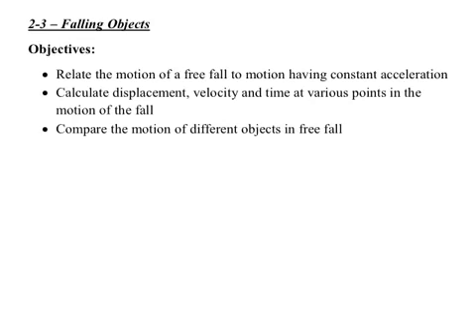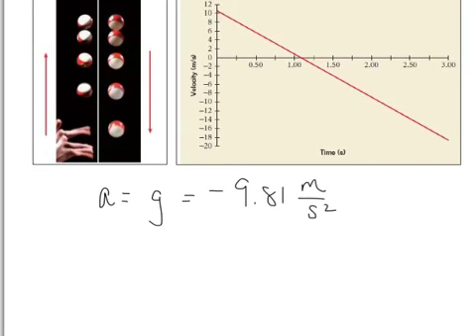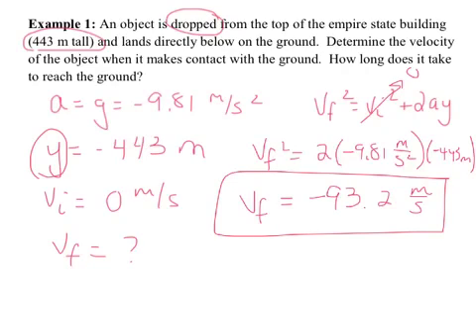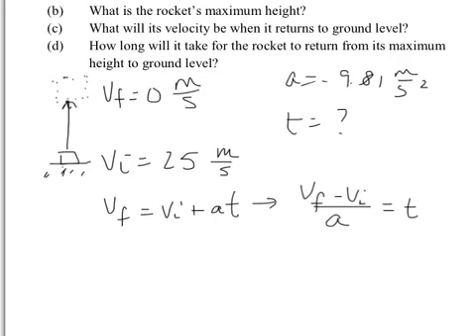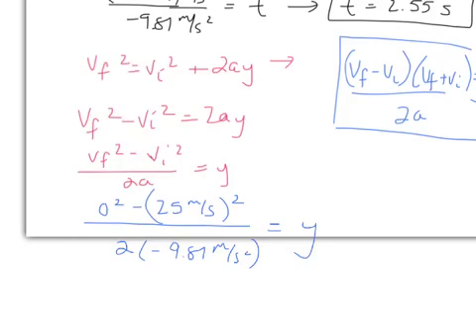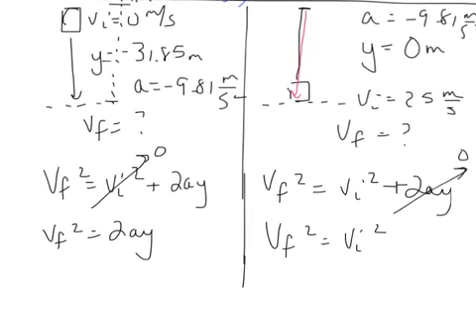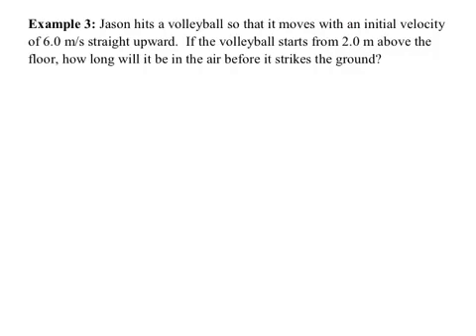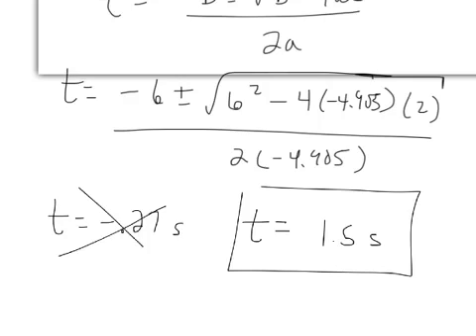3-4 – MH - Free Fall